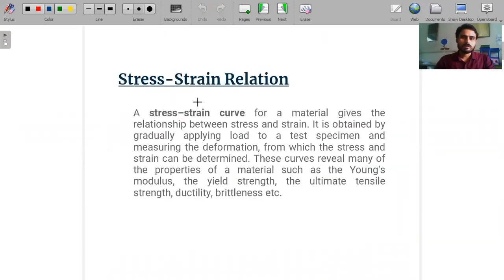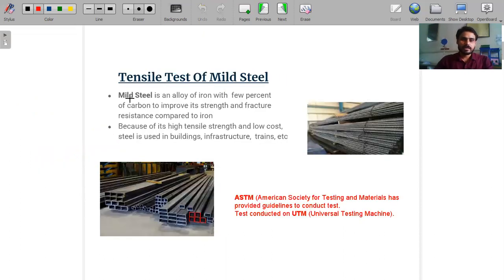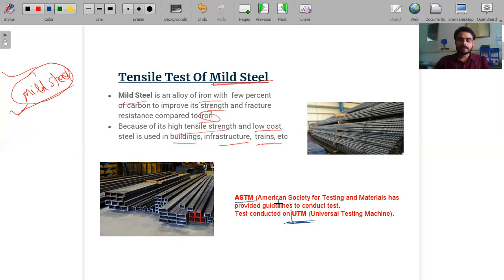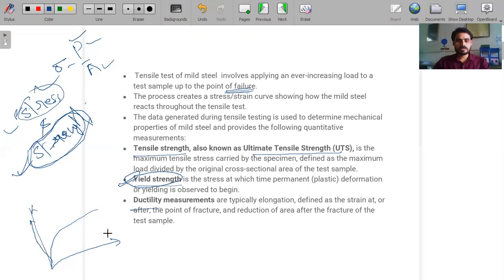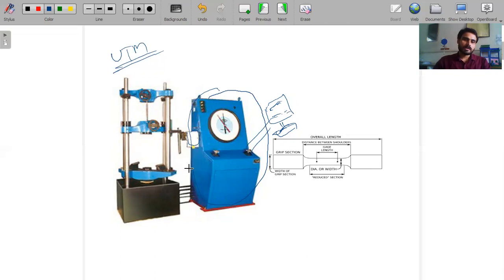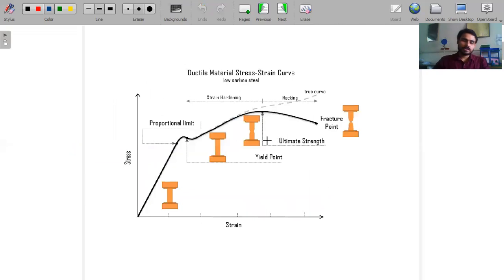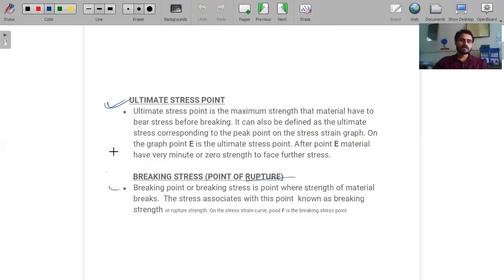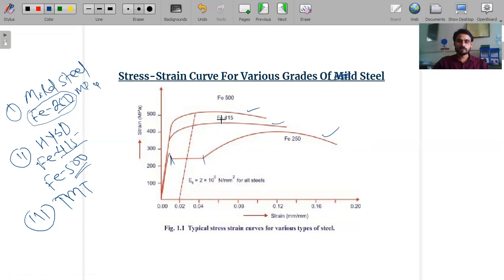Tensile Test Of Mild Steel SOM Lecture-3 Unit-1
A stress–strain curve for a material gives the relationship between stress and strain. It is obtained by gradually applying load to a test specimen and measuring the deformation, from which the stress and strain can be determined. These curves reveal many of the properties of a material such as the Young's modulus, the yield strength, the ultimate tensile strength, ductility, brittleness etc.